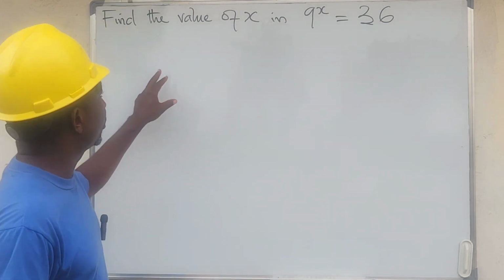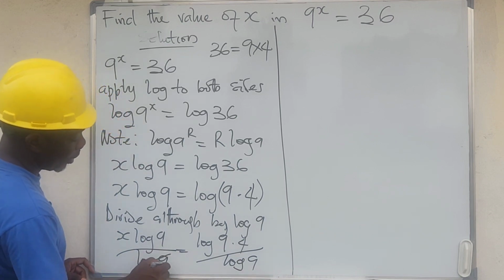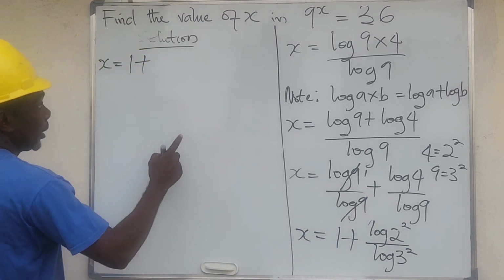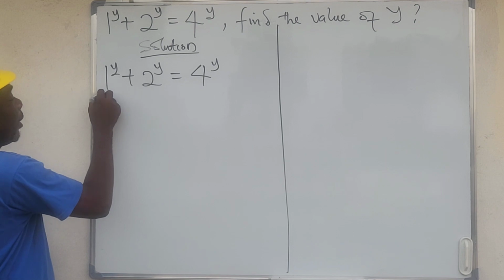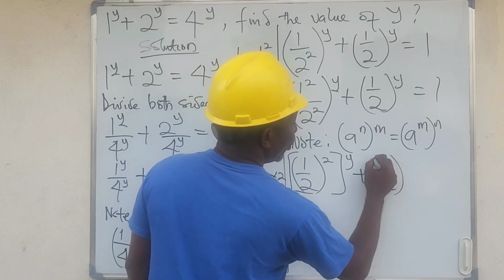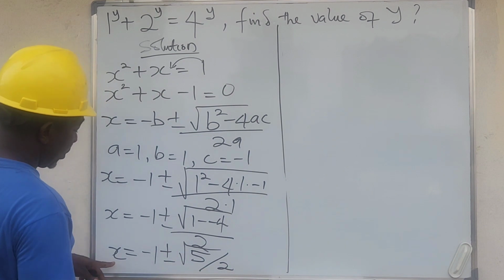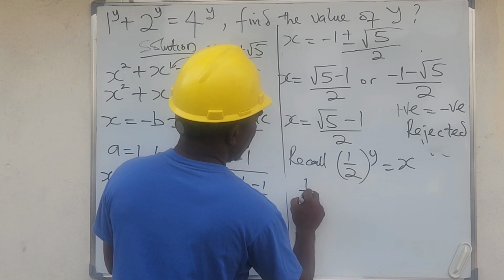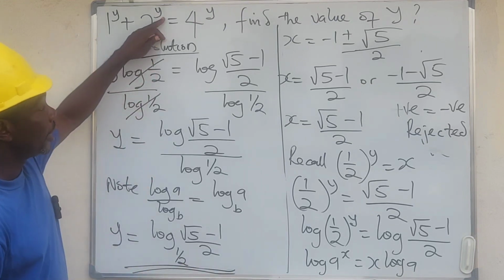Nice Algebra Math simplification: Find the value of X